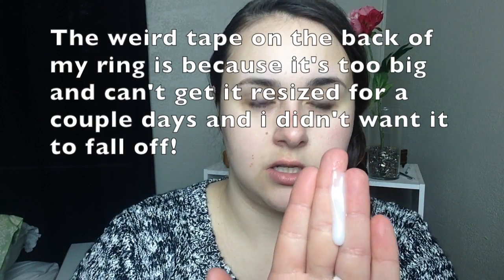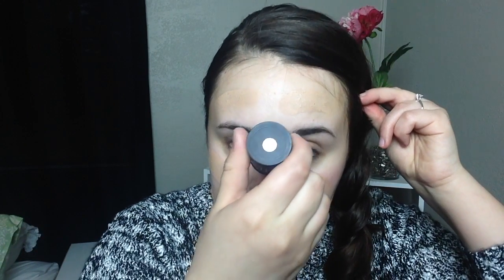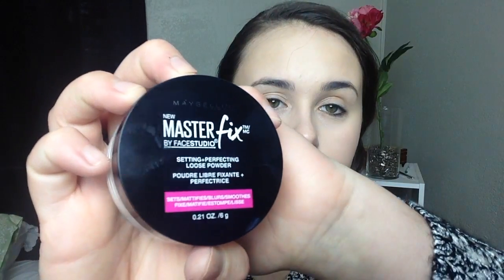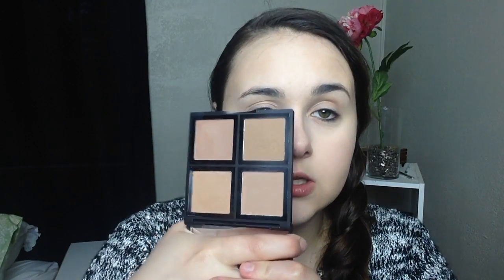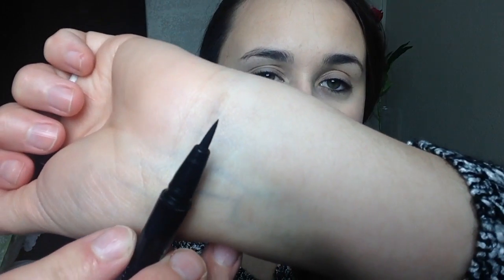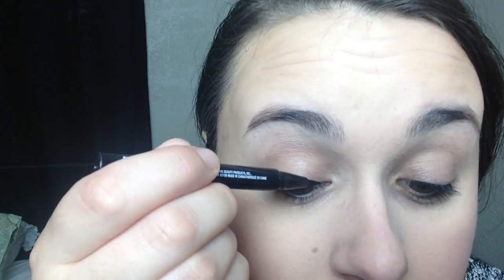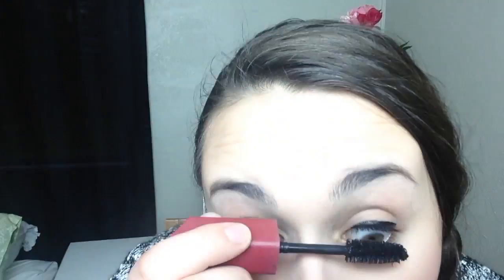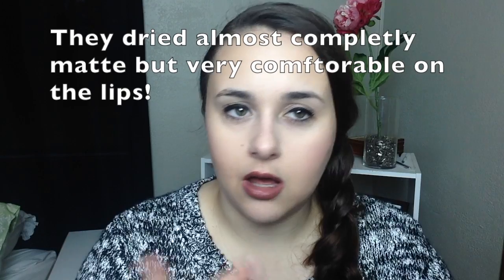Chatty GRWM trying new products!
SInce i just hauled a bunch new drugstore makeup I thought it would be fun to do a get ready with me using them so you guys can see what i thought!

Products used
nivea men post chave balm (sensitive)

nyx HD conceler (fair)

maybelline master fix setting powder

nyx liquid suede lippie (soft spoken)